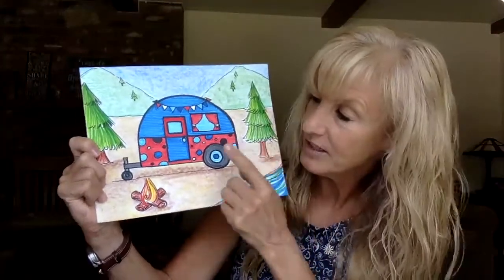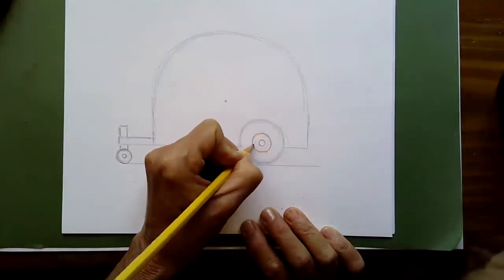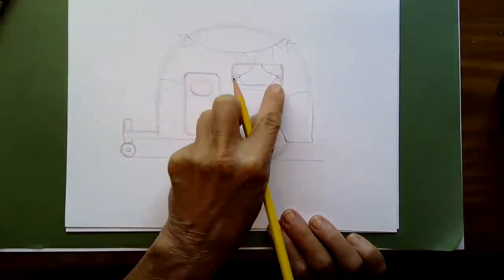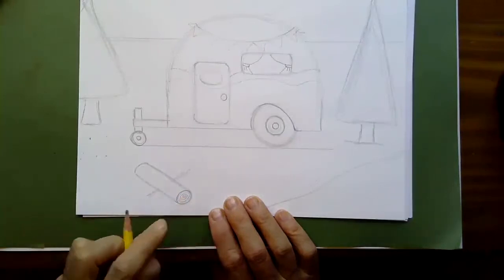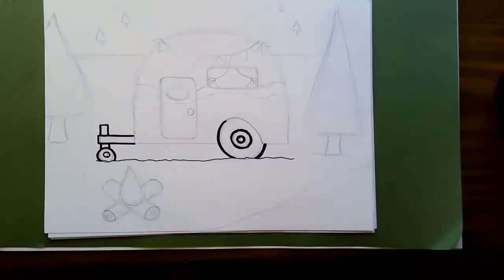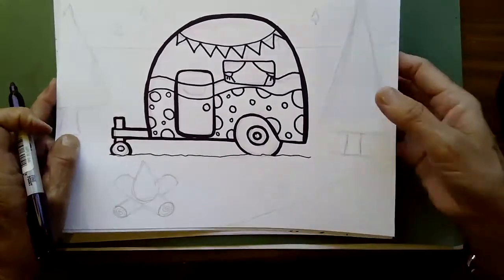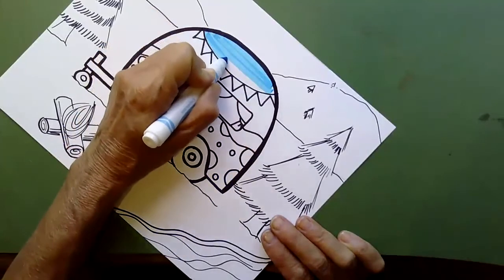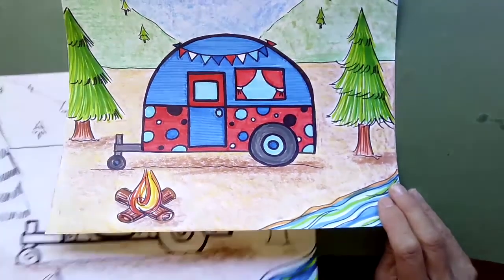Happy Camper (Level 3, 4-6th)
Have you ever wanted to go camping? Let's go on an adventure, in our happy camper and see where we can explore.
Today we will be drawing a camping scene, including a vintage trailer,  pine trees, and a campfire. We will also be talking about sizing objects in the foreground versus the background. You can choose whether your scene is night or day by the color you make your sky.
For this lesson you will need:
* A piece of paper, I use the copy paper from the printer
* A pencil
* An eraser
* A black Sharpie marker or you can also use a black colored pencil or crayon
* Both Markers and crayons for coloring if you have them, if not use what you have.
**Optional- A coffee cup for placing your markers and crayons in so they are easier to reach